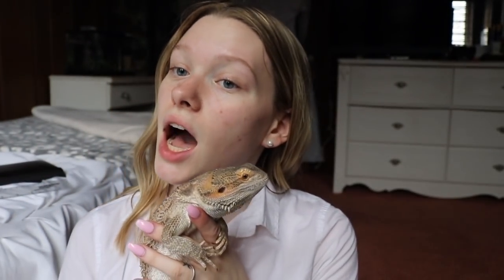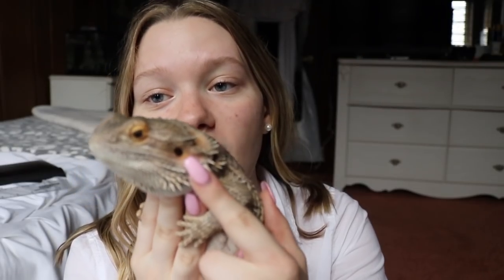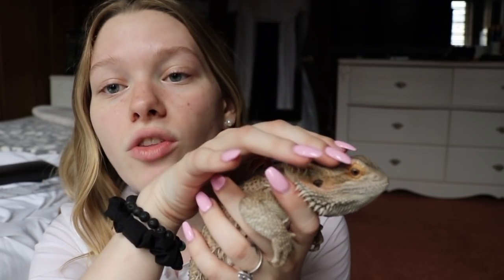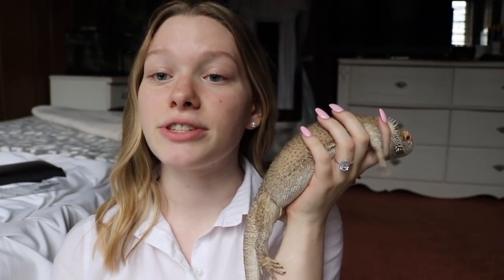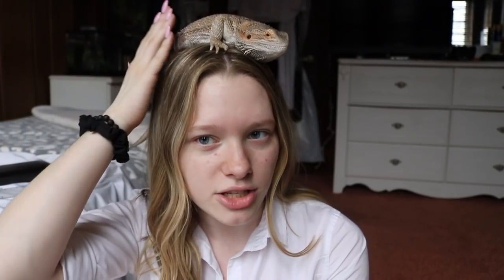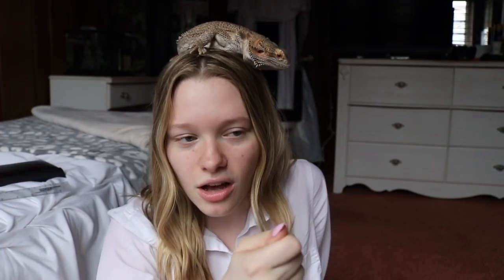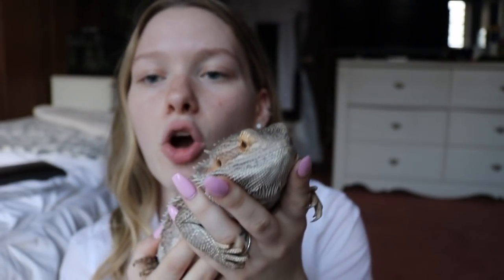BEARDED DRAGON FUN FACTS!! (i bet you didn't know this)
fitz is like a cyclops - is that what a third eye is? a triclops? hmm..

HEY GUYS LONG TIME NO VIDEO! i hope you all enjoyed this fun fact video and i hope you learned atleast a few new things! these all surprised me when i heard about them so i decided to share! THANK YOU ALL FOR 10K!

MIA’S MYTHS ABOUT BEARDED DRAGONS VIDEO!

Editing Software:
iMovie